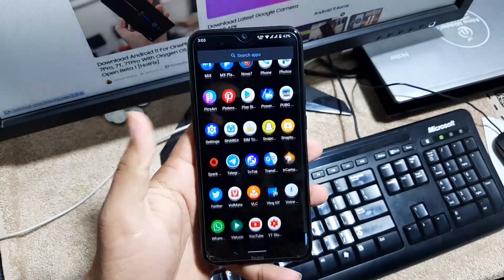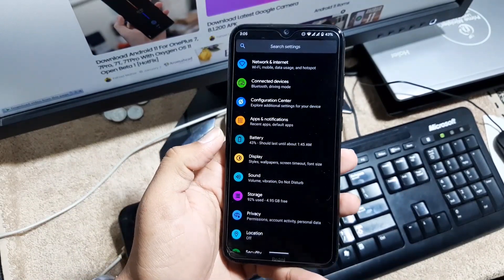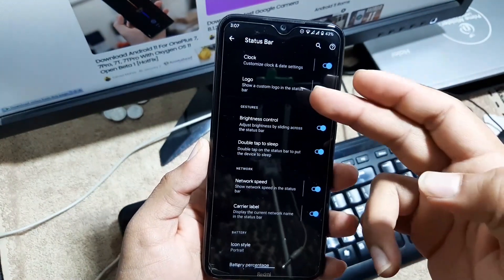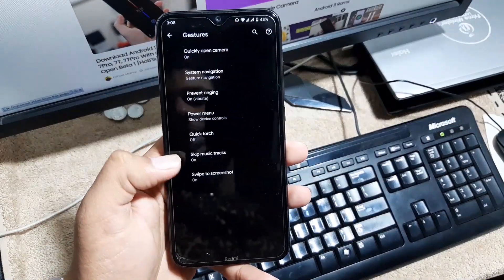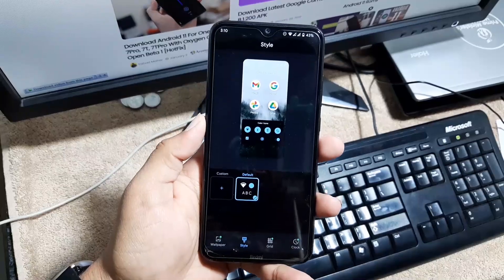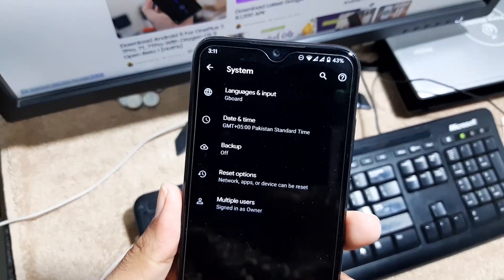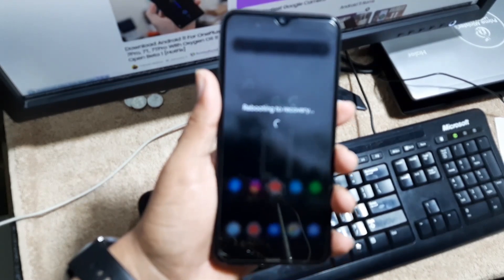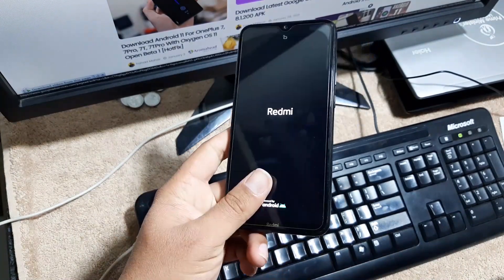Havoc OS 4.1 GApps Build For Redmi Note 8 | Best Android 11 Rom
Information :
Status : Super Stable
Credits : @xzanxz
@ghostrider_reborn for Resources
Updated: 30/01/2021
Havoc OS v4.1 – UNOFFICIAL | Android 11.